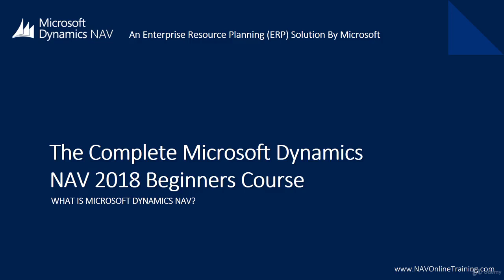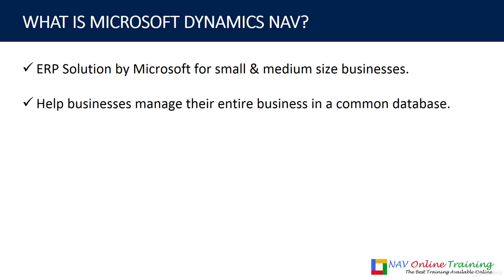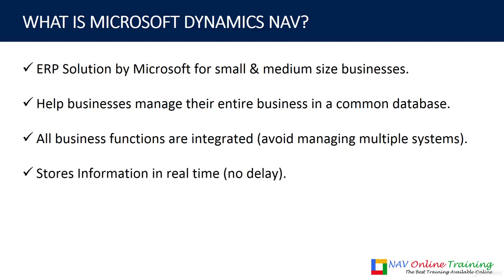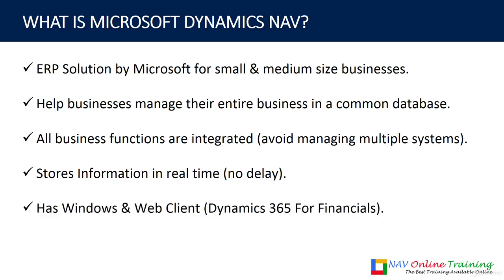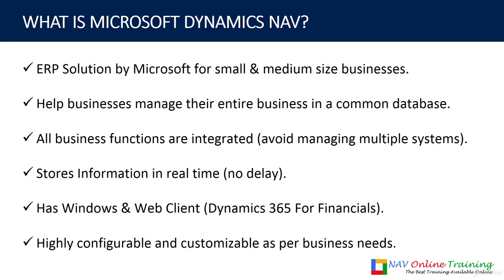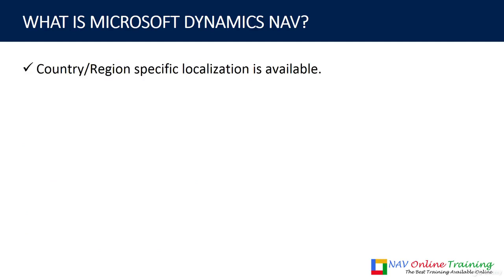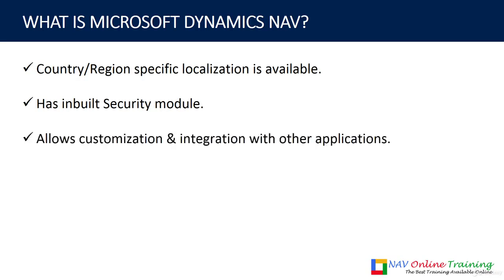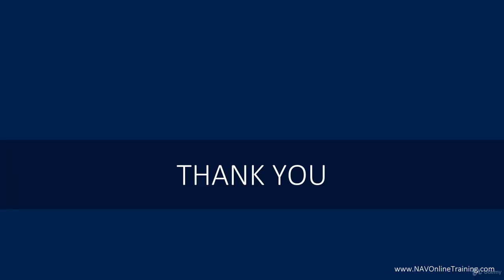What Is Microsoft Dynamics NAV 2018? Plus A Special Gift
***The ONLY & Most Comprehensive Microsoft Dynamics NAV 2018 Introduction Course on Udemy or Anywhere***

Did you know, Microsoft Dynamics NAV is being used by more than 110K businesses around the world and it's growing rapidly?

Well, when it comes to systemize and improve productivity of SMBs (Small and Medium Size Businesses), there's no better ERP (Enterprise Resource Planning) than Microsoft Dynamics NAV.

And with it's proven record, Microsoft Dynamics NAV is here to stay and boom.

The latest version is Microsoft Dynamics NAV 2018. So, why to learn the old versions?

I've created this course for anyone who wants to become familiar with Microsoft Dynamics NAV 2018 and decide if this can be their future career (will be a smart choice for sure).

What you will learn? Here you go:

Course Introduction & What to Expect
What Is Microsoft Dynamics NAV 2018?
Microsoft Dynamics NAV & Dynamics 365 For Financials?
Microsoft Dynamics NAV Installation
Master Navigation Inside Microsoft Dynamics NAV 2018
NAV 2018: Financial Management Overview
NAV 2018: Sales & Marketing Overview
NAV 2018: Purchasing Overview
NAV 2018: Warehouse Overview
NAV 2018: Manufacturing Overview
NAV 2018: Jobs & Resource Planning Overview
NAV 2018: Service Overview
NAV 2018: Human Resource Overview
NAV 2018: Administration Overview
Conclusion & Next Steps
Take this course now & start learning this amazing and hot technology: Microsoft Dynamics NAV 2018.

I wish you all the very best & look forward to teaching you this amazing technology.

Abhay Sharma

PS: This course does not include technical development.